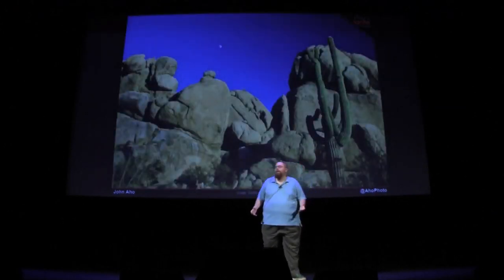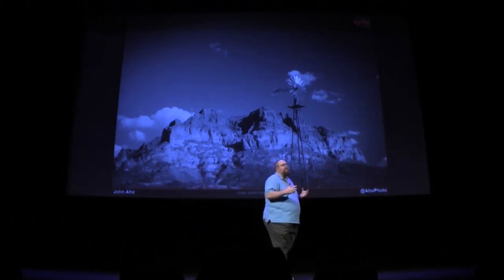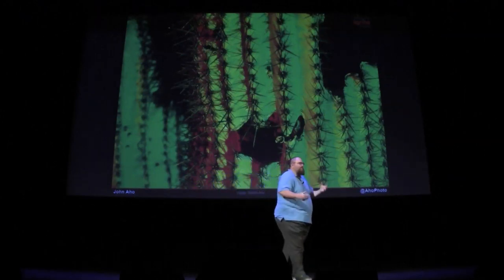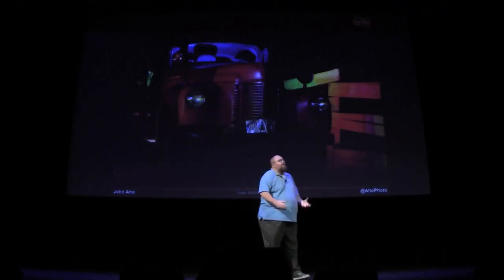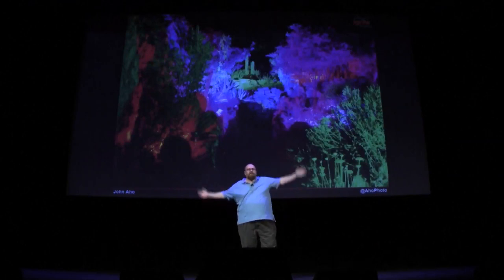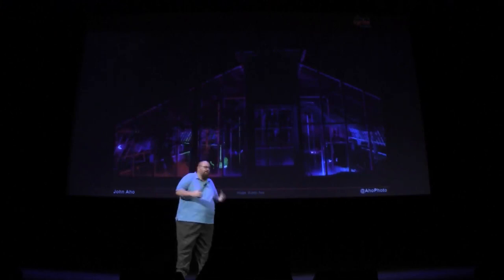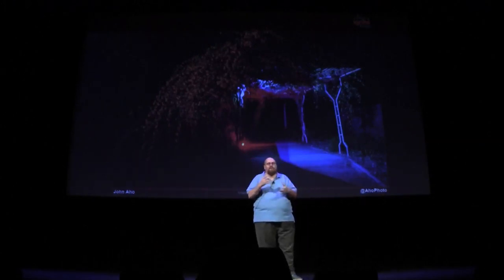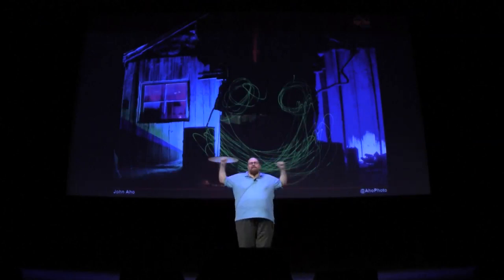Making the Surreal Happen | Ignite Phoenix #14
Painting with light using LED's and photographing with long exposures is neat but I turn the triptrastic to 11. Using homebrew high power LED light boxes I'm able to run and gun shots at night making it possible to take high intensity crazy pics with a much shorter exposure time and ending up with more fun and a lot more pics.

Presenter: John Aho

Biography: A techie by trade and photographer by avocation, I like to create surreal images in the night.